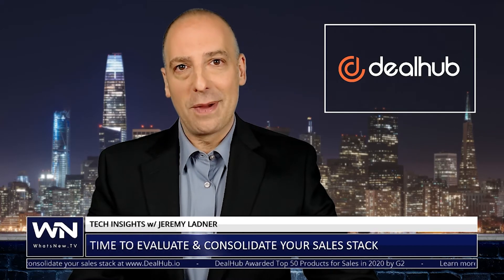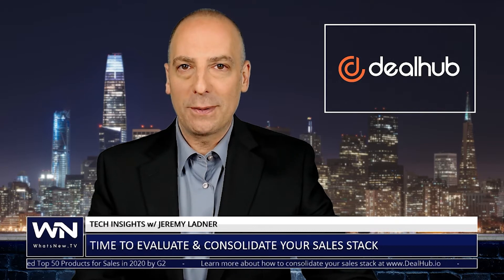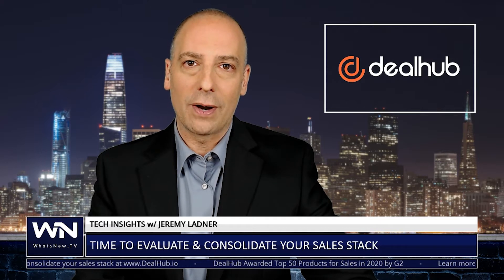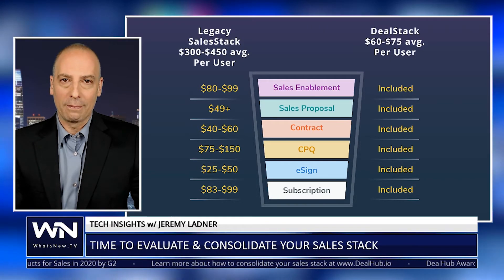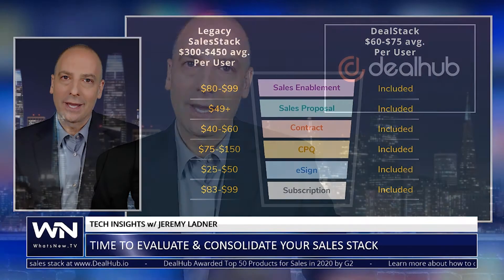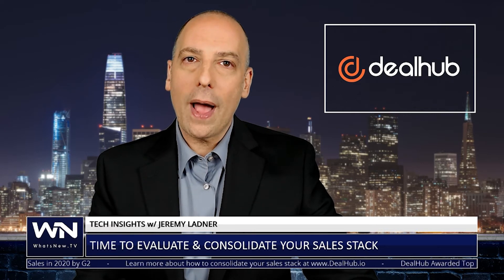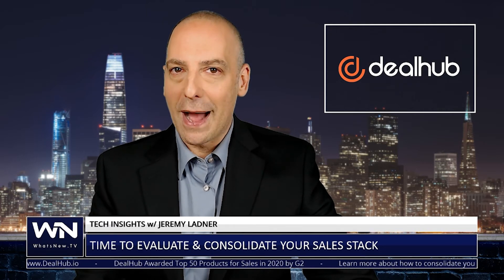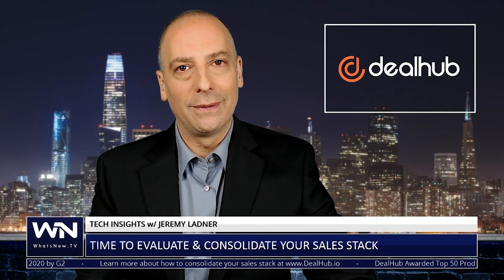Now is the Time to Consolidate Your Sales Technology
Jeremy Ladner of What’s New TV reports on why it’s the right time to consider consolidating your sales stack, and how DealHub is leading the charge against legacy sales software.

The average sales stack costs between $300 to $500 per sales rep. DealHub’s cost-conscious alternative slashes this number to $60 to $75 per user.

During an economic downturn, many companies trim their sales operations budgets. This is the right time to switch to DealHub’s unified deal acceleration platform. There is no reduction in functionality. Sales teams achieve horizontal connectivity of all deal stages, greater collaboration and productivity, and more efficient use of budget.

DealHub’s Deal Acceleration Platform includes the following interconnected sales software:
Sales Enablement
Sales Proposals
Contract Management
CPQ
eSignature
Subscription Management

Read this article to learn how DealHub’s agile, all-in-one deal acceleration platform increases sales productivity: